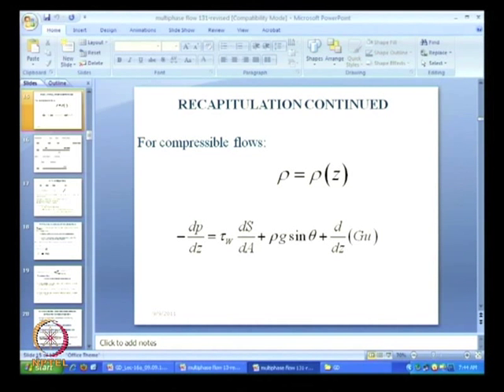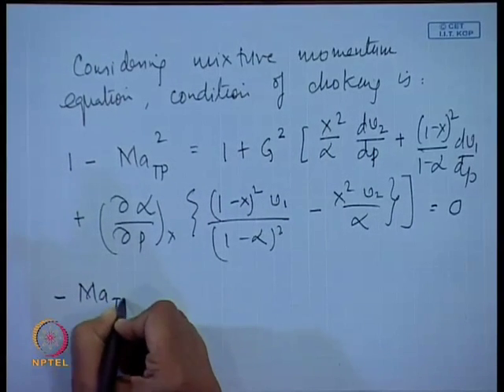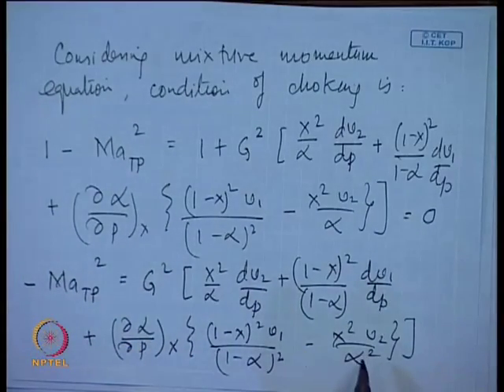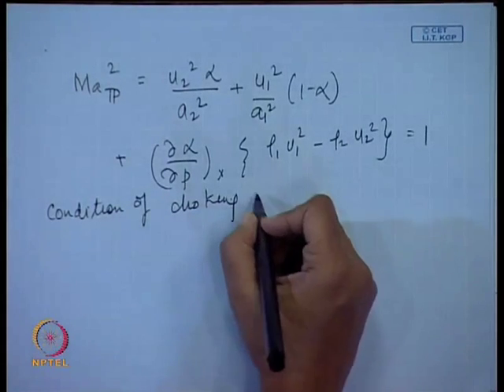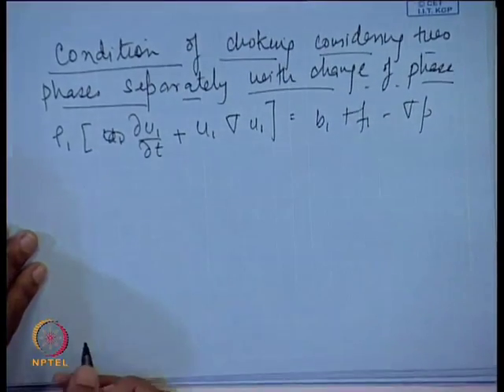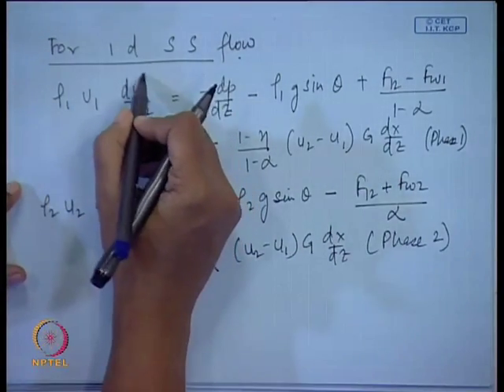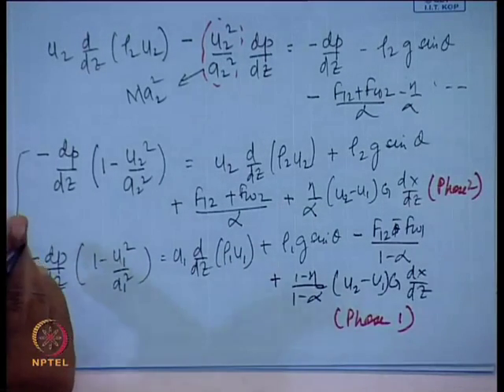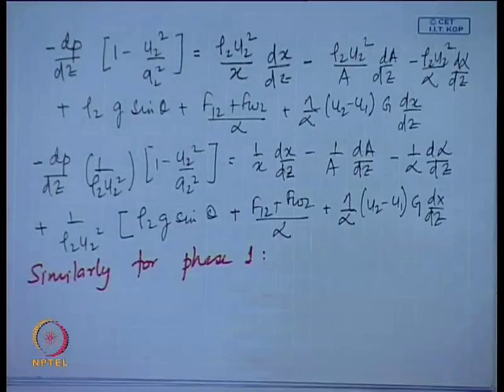Mod-11 Lec-20 Separated Flow Model - Condition of Choking